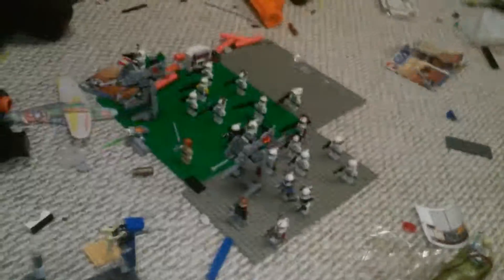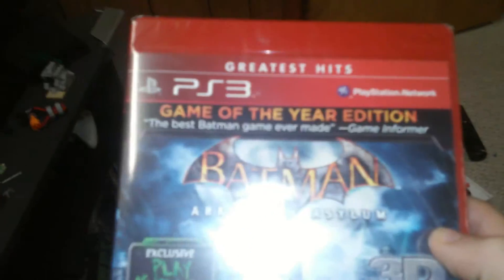Blog and haul 4